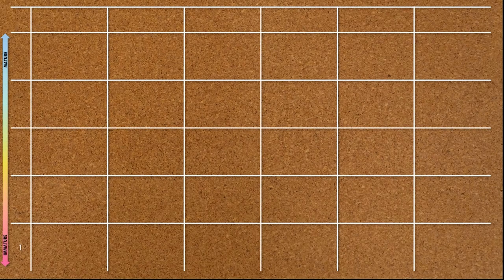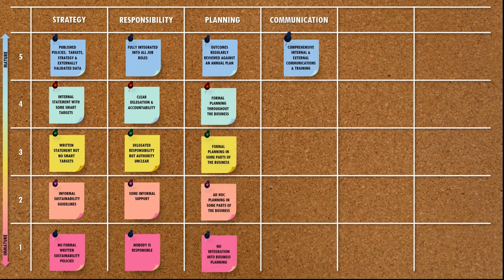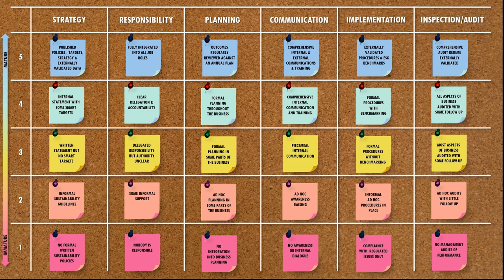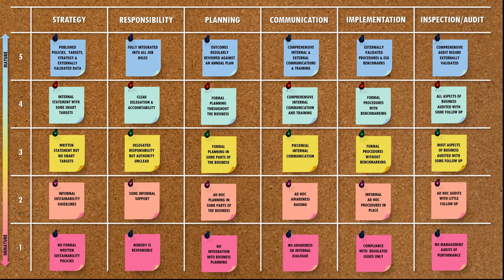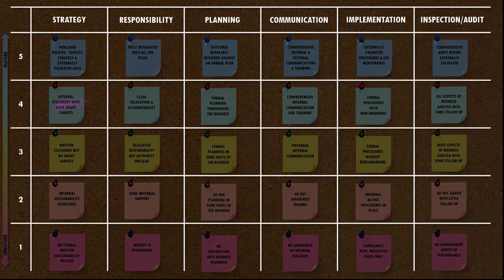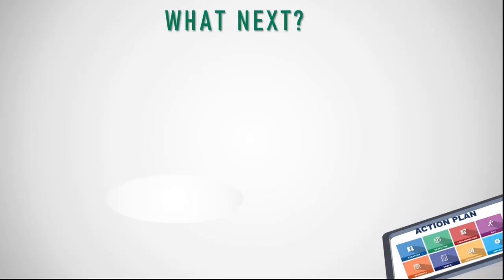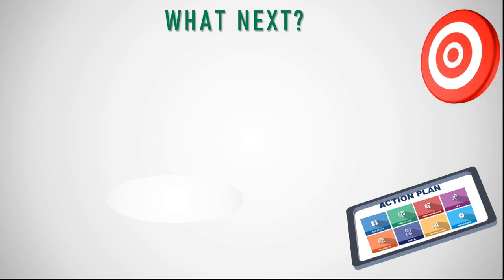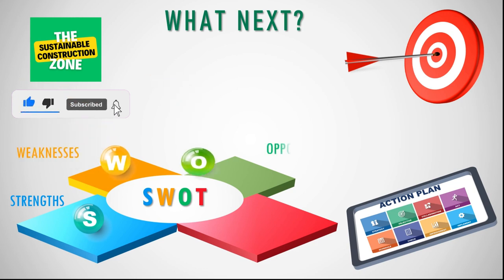Use the Sustainability Maturity Matrix to improve your business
A sustainability maturity matrix is a useful tool to identify how advanced your current management system is, to identify opportunities for improvement and as a tool to review progress towards targetting improvements.